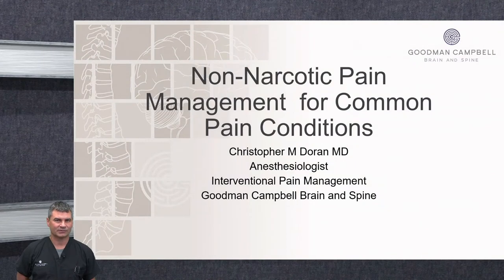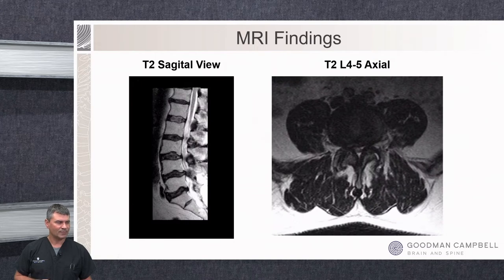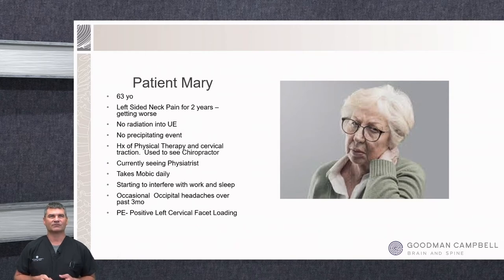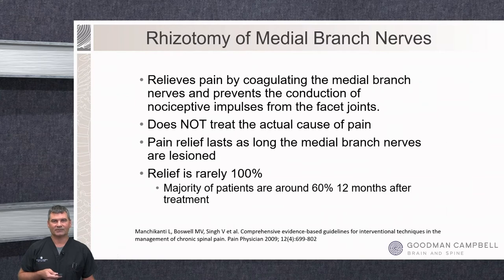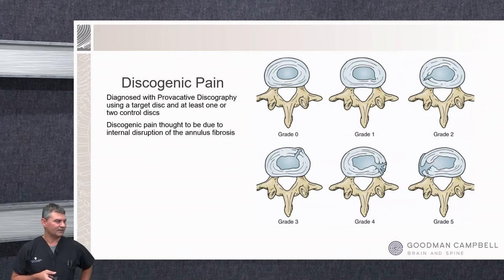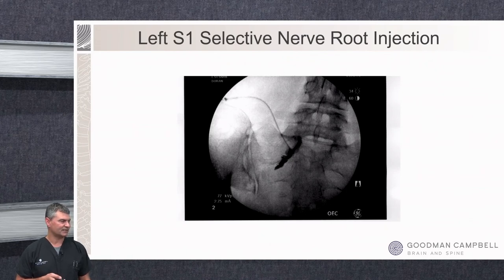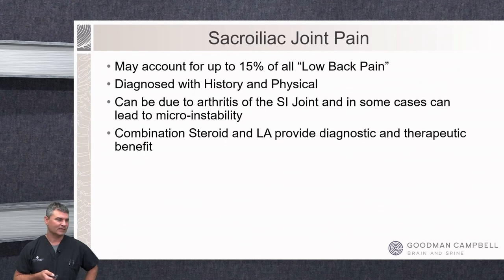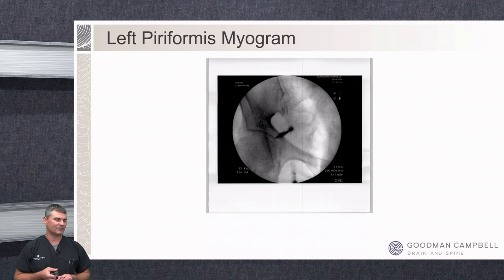Opioid Conference - Christopher Doran